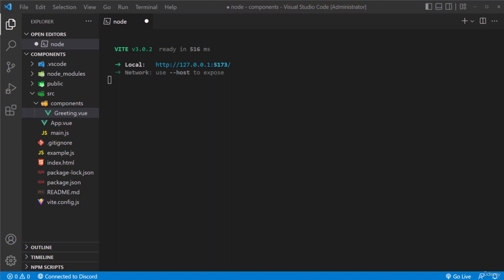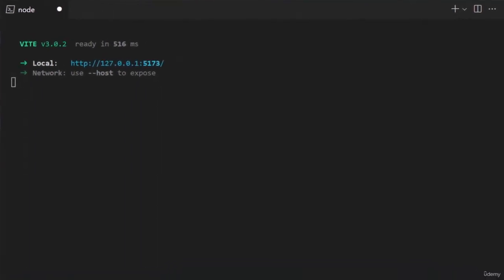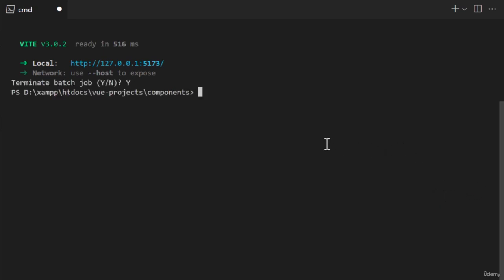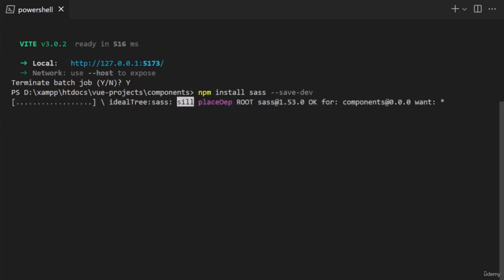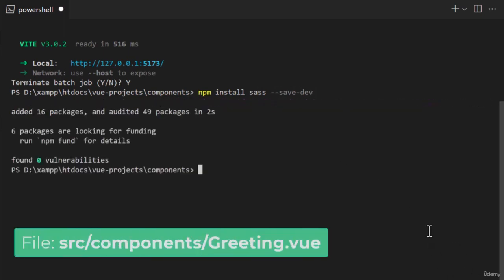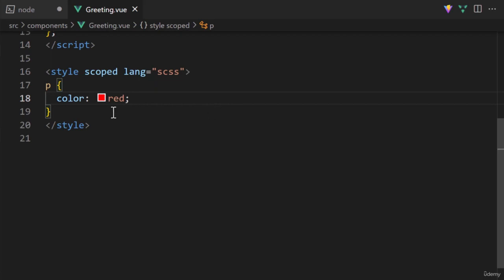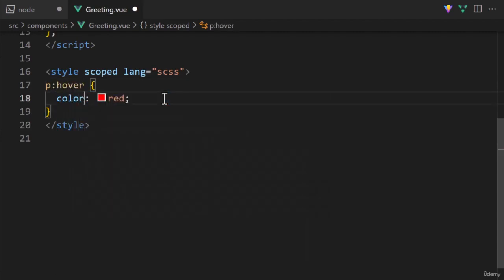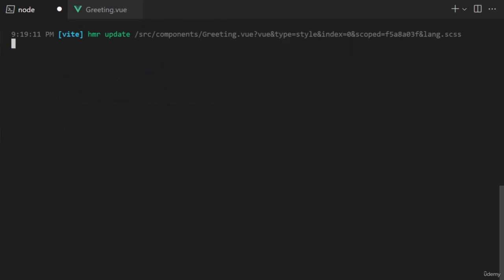007 Using SASS in Components (06 - Advanced Vue Components)